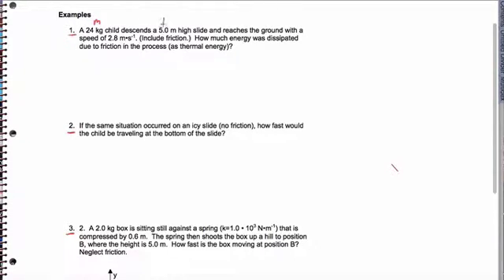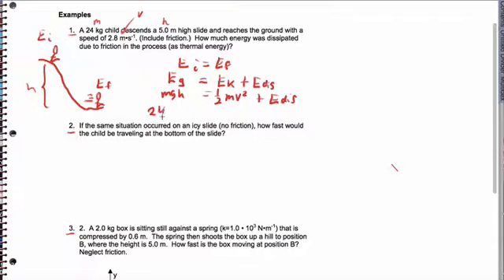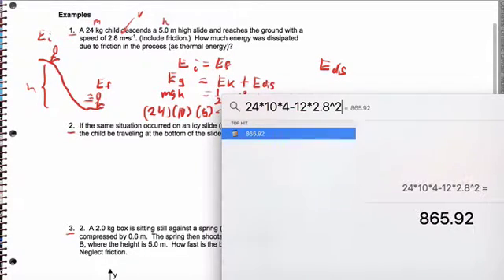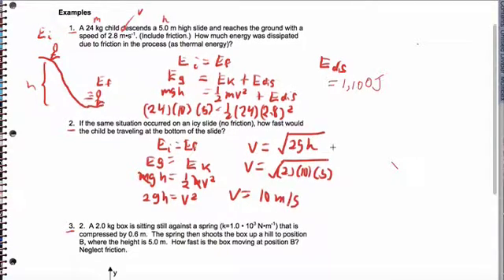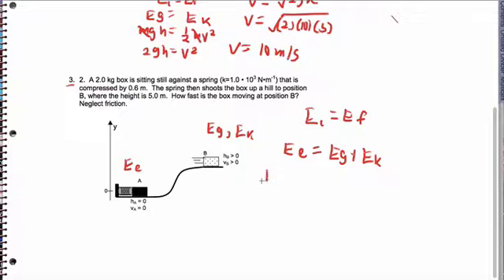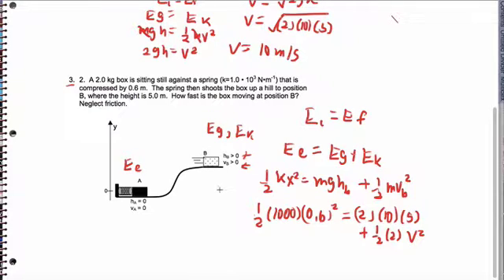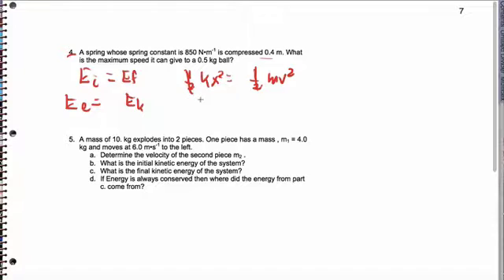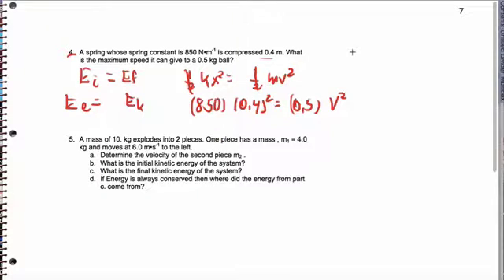Energy Reg Problems